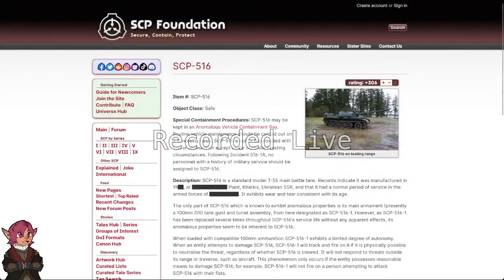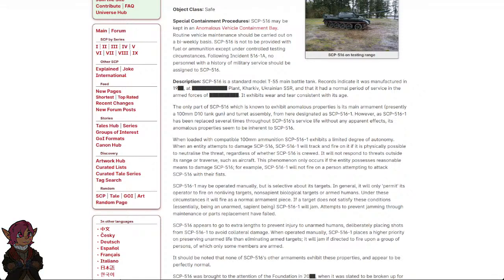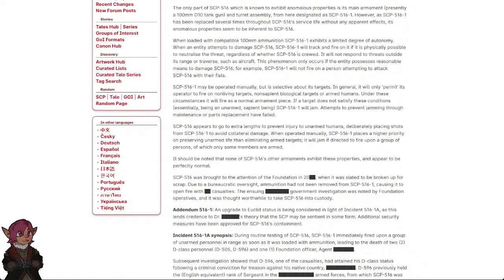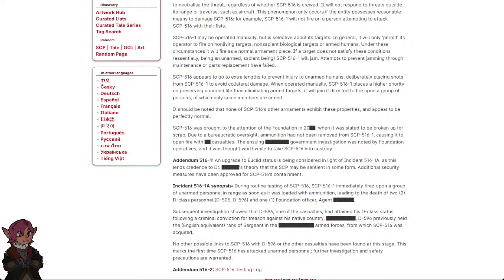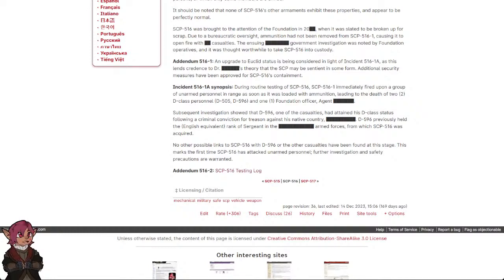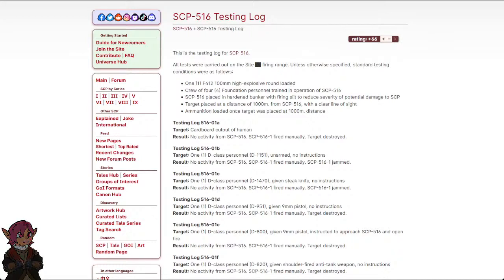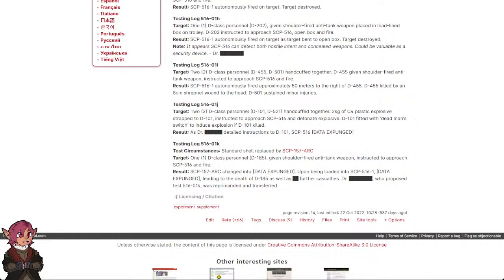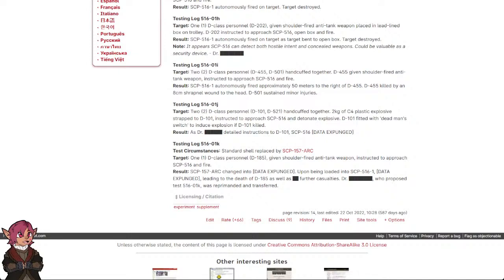SCP-516 "Intelligent Tank" [SCP Wikidot]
Scrap metal~!

Article by "ModernMajorGeneral".

Sections:
00:00 - Classification
00:13 - Special Containment Procedures
00:53 - Description
05:33 - Addenum 516-1
06:04 - Incident 516-1A Synopsis
07:29 - Addendum 516-2